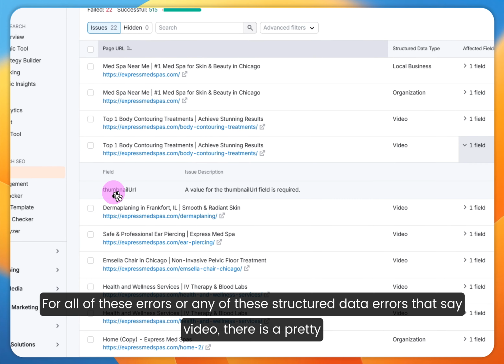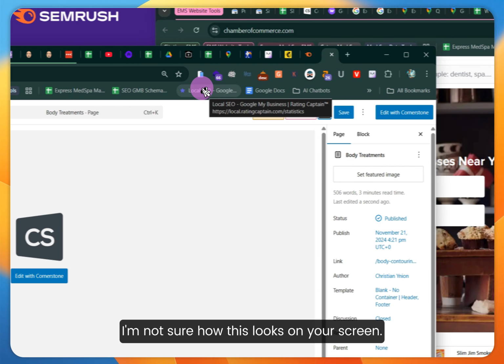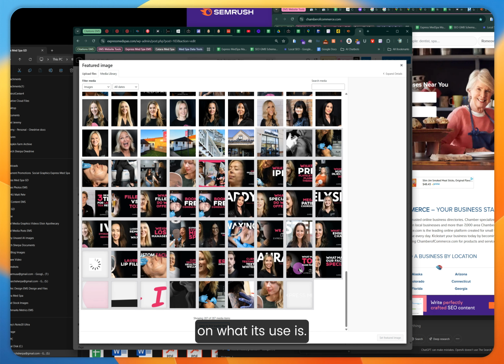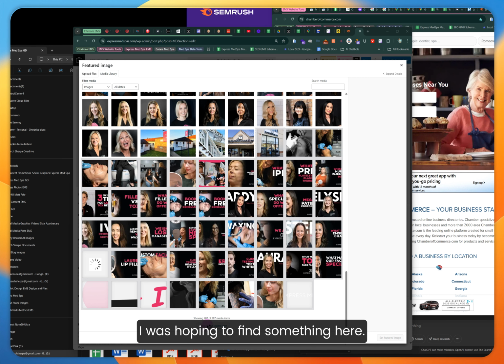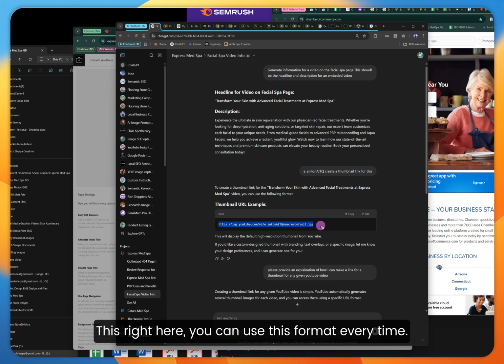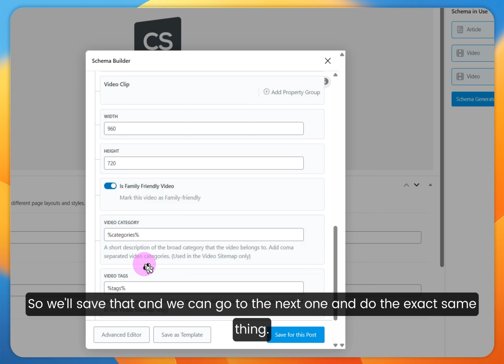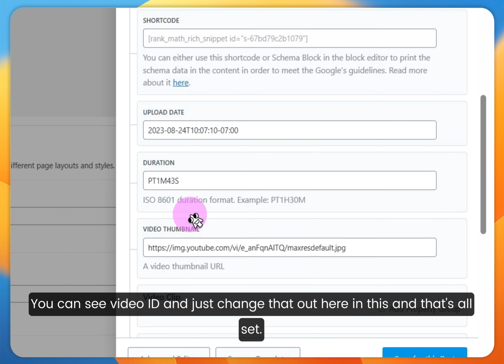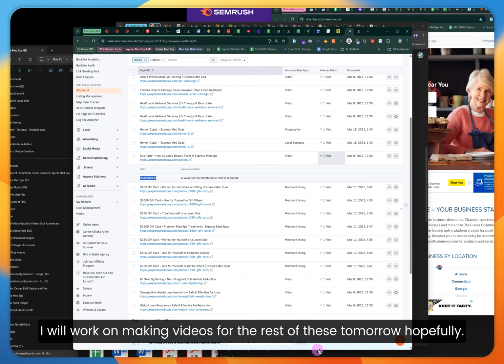Schema error video thumbnail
The Video ID is e_anFqnAlTQ.

You can use this ID in the following URLs to generate a thumbnail:

1. High-Resolution Thumbnail (Max Resolution)
This is the best quality available.

bash
Copy
Example:

bash
Copy
2. Standard Resolution Thumbnail
bash
Copy
Example:

bash
Copy
3. Medium Resolution Thumbnail
bash
Copy
Example:

bash
Copy
4. Low Resolution Thumbnail
bash
Copy
Example:

bash
Copy
5. Frame-Specific Thumbnails
YouTube generates four frame-based thumbnails for each video. These can be accessed using:

Example:

This method works for any YouTube video as long as the Video ID is correct. 🚀